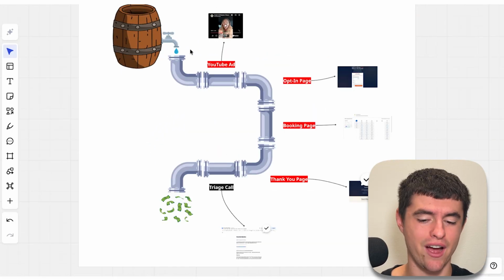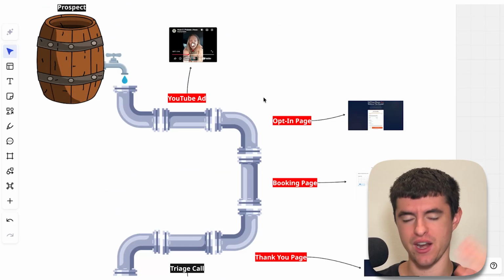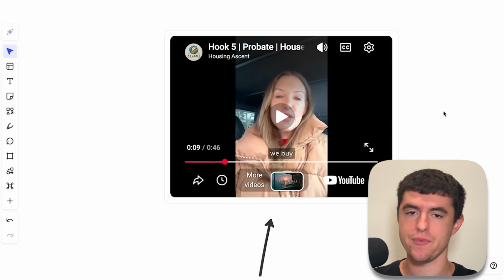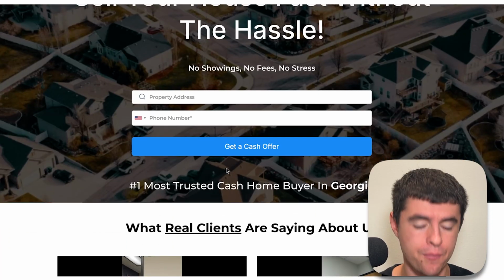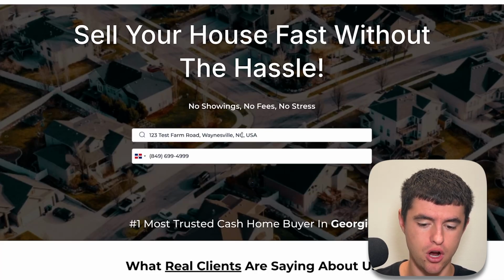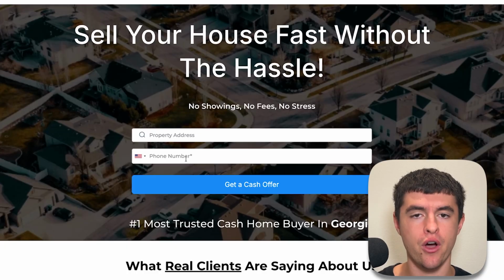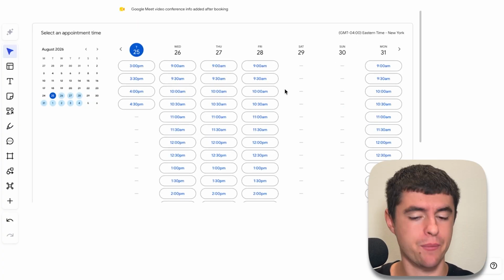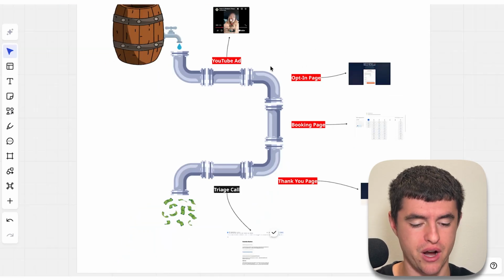How I generate cheap seller leads with paid ads in 2026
Timestamps:
00:00 - Proof
01:05 - Fixing Ads
05:14 - Landing Pages
06:29 - Opt-in Forms
11:53 - Sales Process
13:07 - What's Next

On This Channel We Talk About:
Real Estate Wholesale Marketing
YouTube Ads
Funnels
Getting clients as a wholesaler
Making money as a wholesaler
Getting Clients as a Real Estate investor
Copywriting
Email Marketing
Lead Magnets
Funnel Building